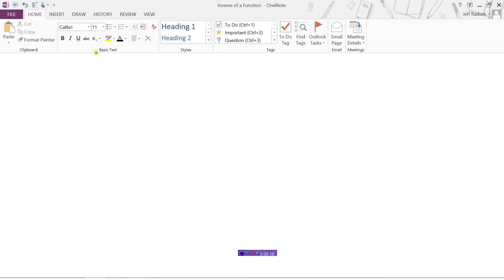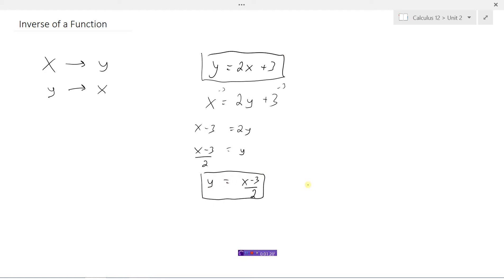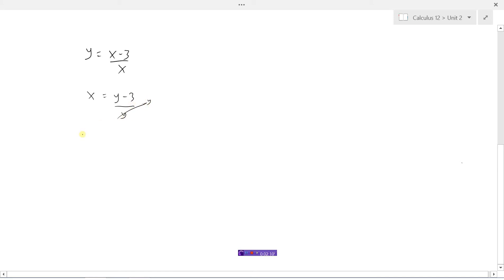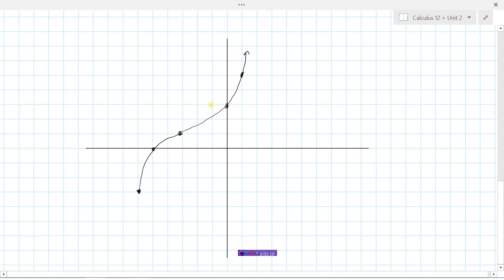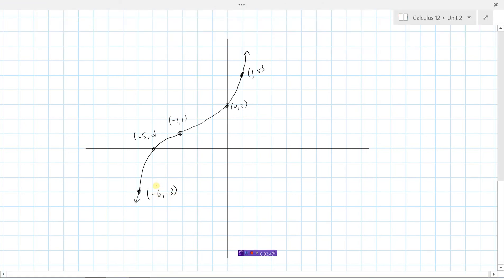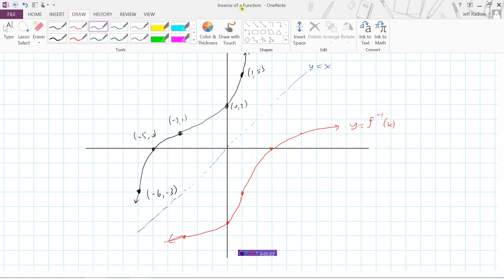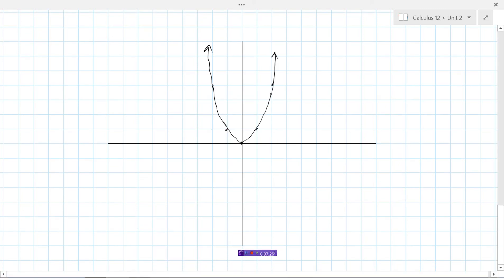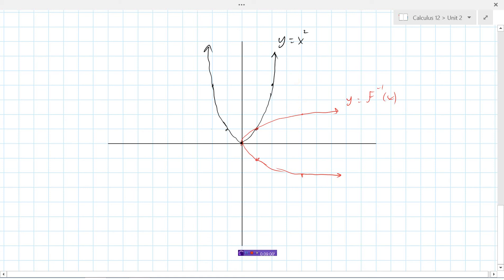Inverse of Functions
Inverse of Functions - Algebraically  0:00
Graphically  3:06
Domain and Range  5:32
Existence of Inverse Functions  7:23